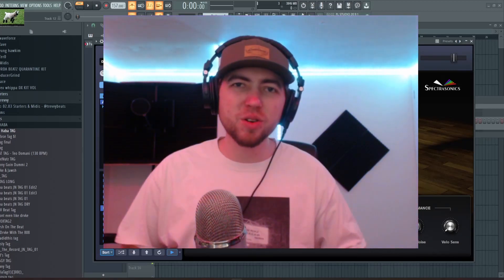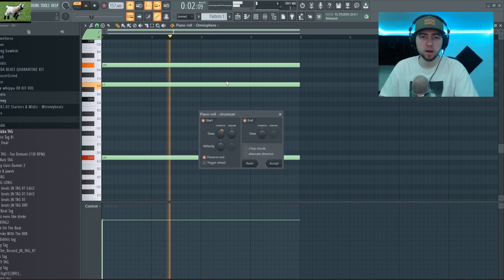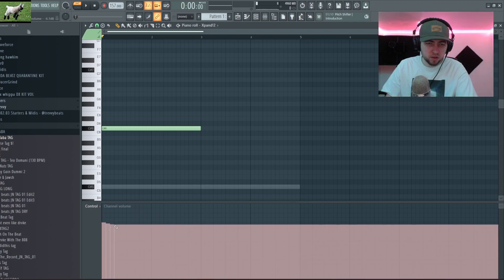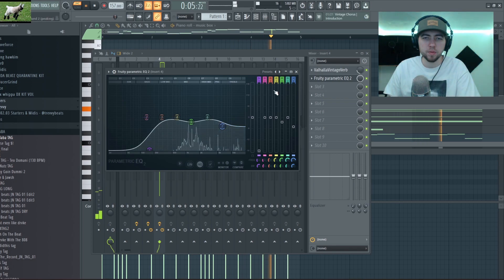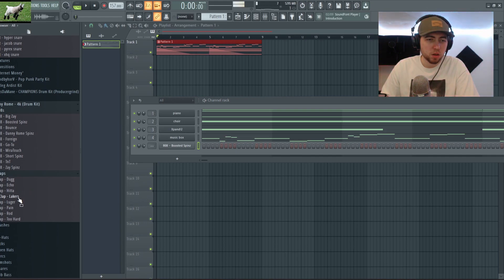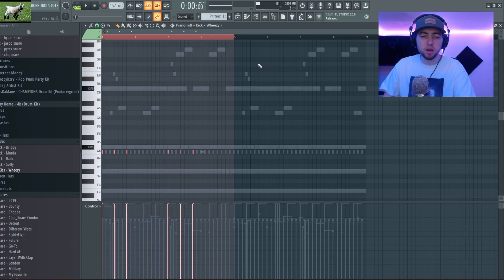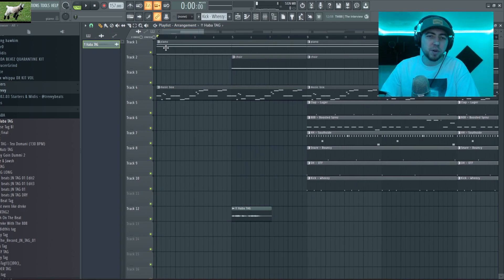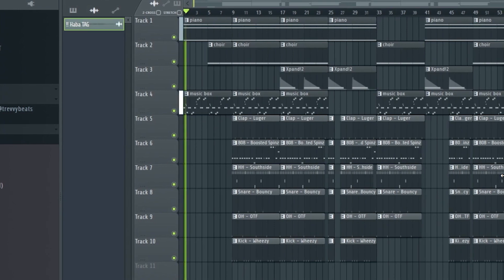How to Make Hard Beats for Lil Durk in 2022 (AHHH HA) | FL Studio Tutorial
Constructive Criticism is always welcome in the comments! Let me know what you thought of the video and what I can improve on! Thanks